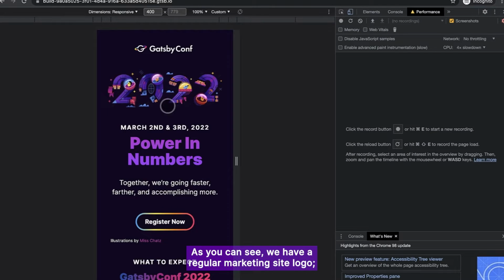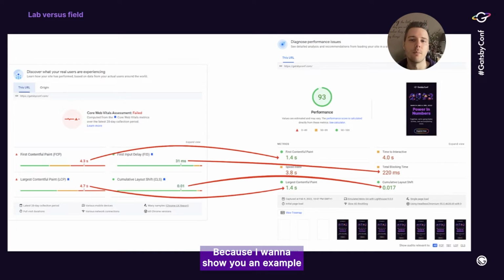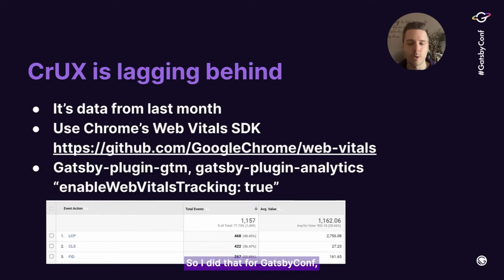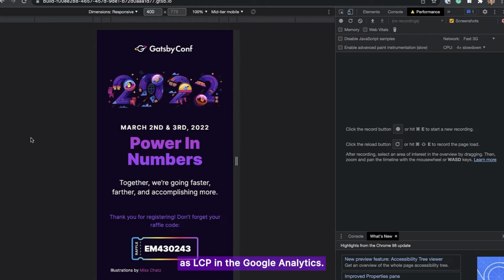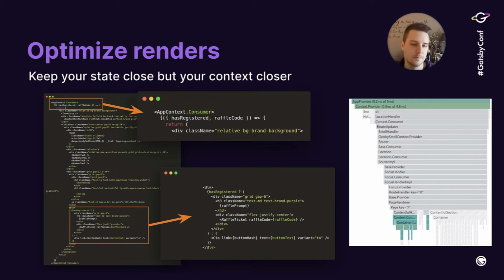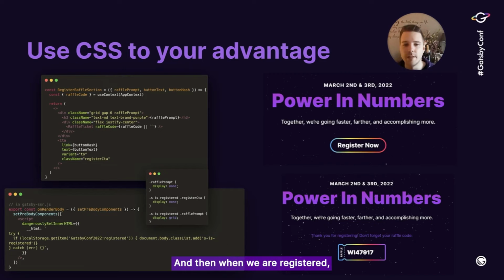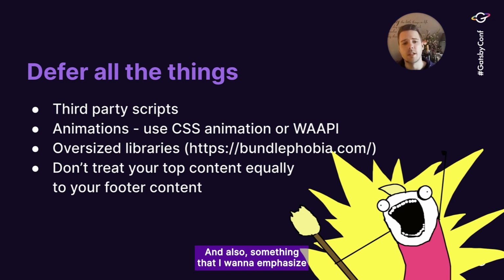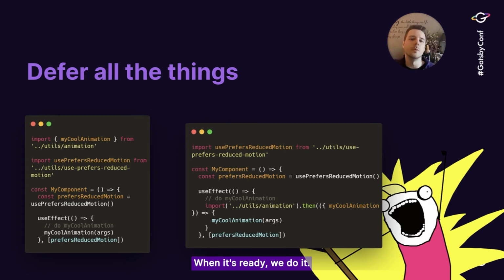How to Avoid the Most Common Performance Pitfalls with Ward Peeters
Are you struggling with making your site performant by today's standards? Everything was so fast during Proof of Concept, but now cookie-banners, third-party scripts, etc. are hurting your performance score.

Great news — Ward is here to help! Join him for tips that can make your site fast just by shifting your approach and making a few minor changes.